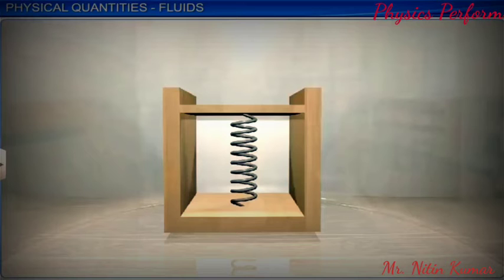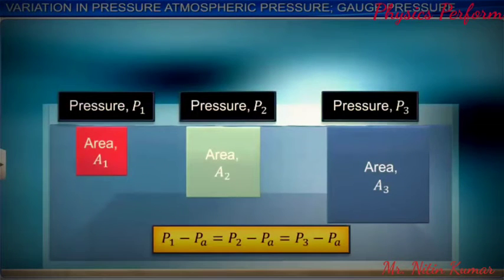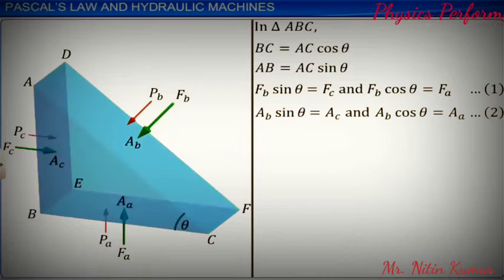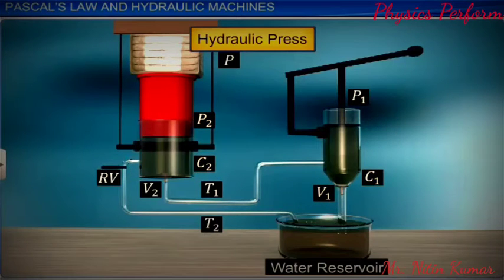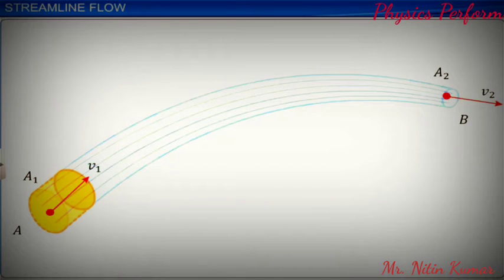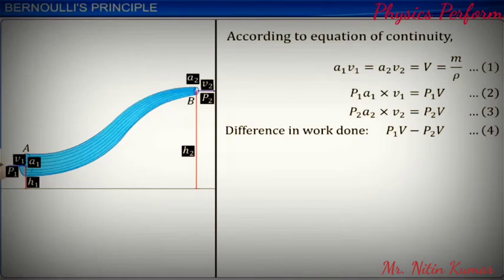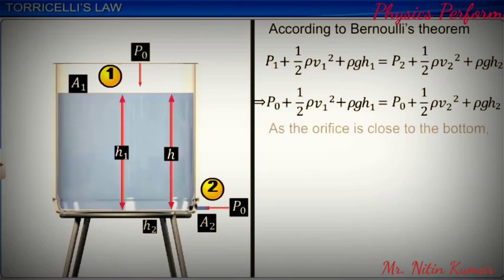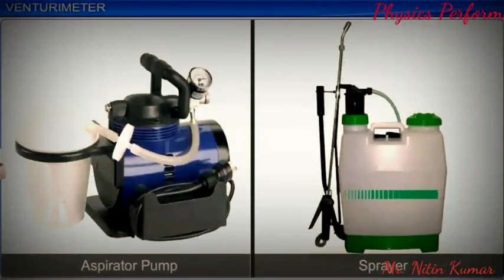Mechanical Properties of fluids, Class -XI (CBSE) Chapter - 10 (Physics) 🇮🇳🇮🇳🇮🇳🇮🇳🇮🇳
दोस्तों यदि वीडियो अच्छा लगे तो लाइक कीजिए चैनल को सब्सक्राइब कीजिए और अपने दोस्तों के साथ इस वीडियो को शेयर कीजिए दलाई करना वैसे दवाई है दोस्तों पर आपका कोई सुझाव हो तो नीचे बैल आइकन में अवश्य लिखें धन्यवाद